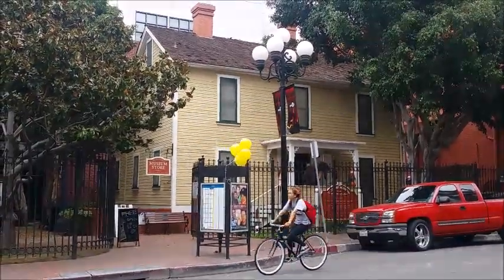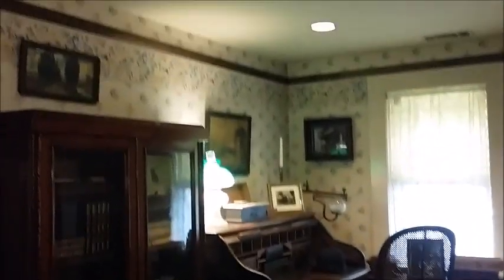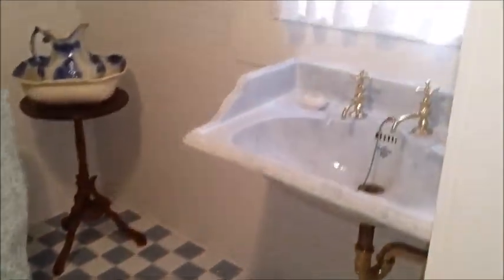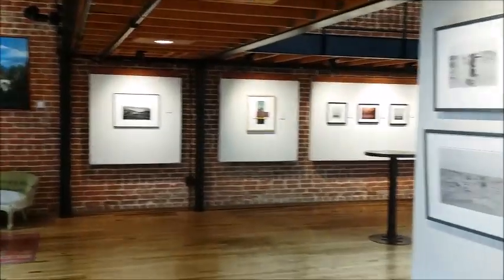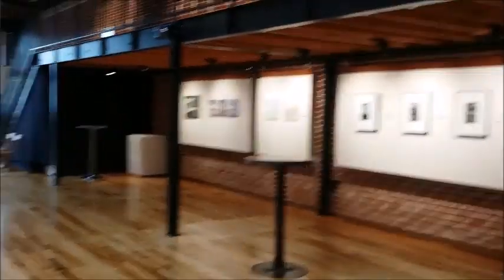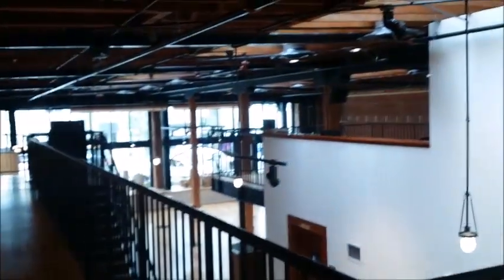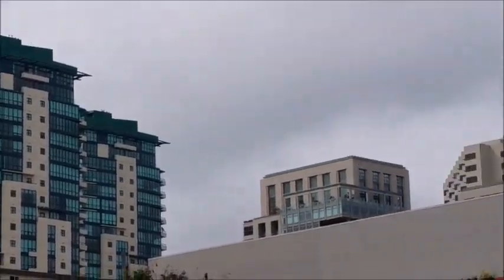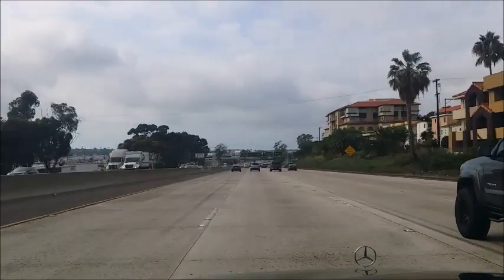Bubbleinfo TV SD Downtown Tour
Just a glimpse of three buildings that were on the list of 41 open houses downtown on Saturday.